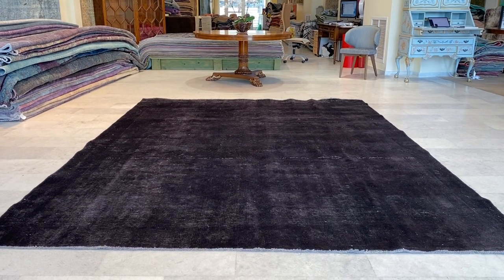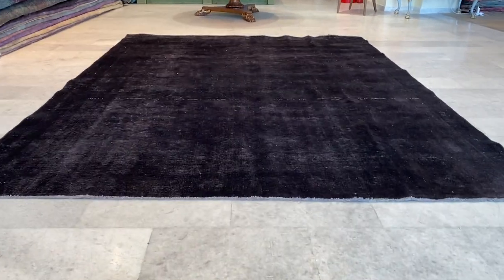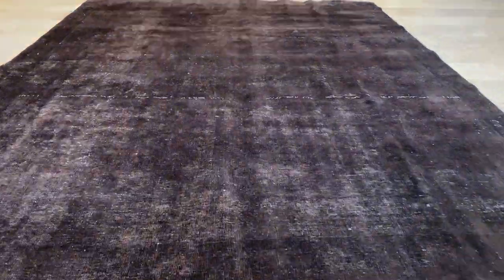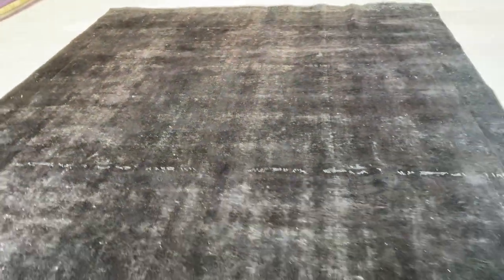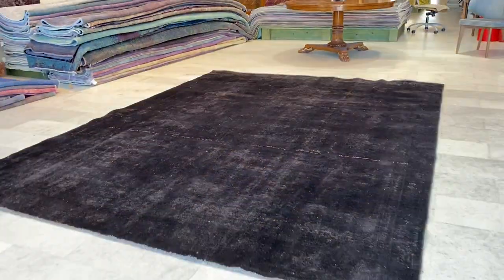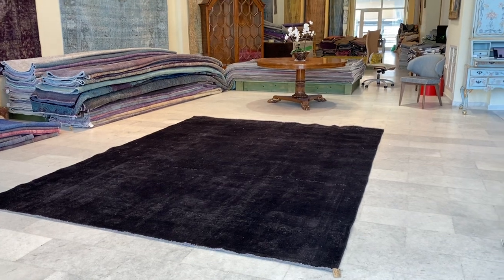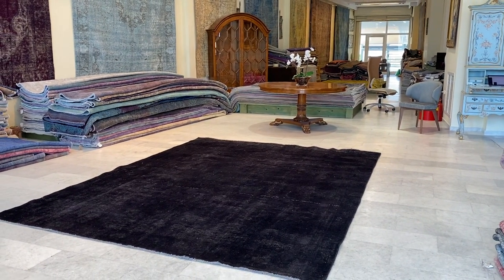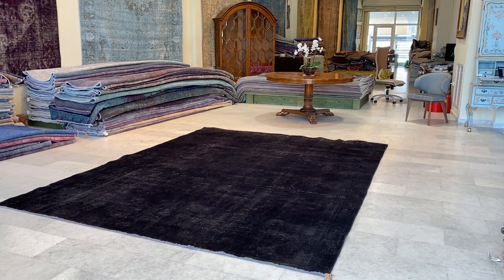vintage carpet 20710